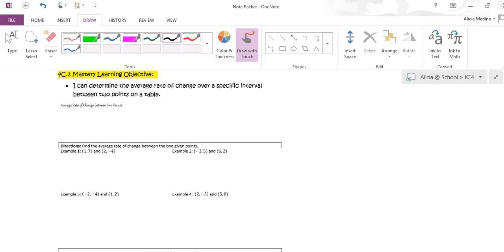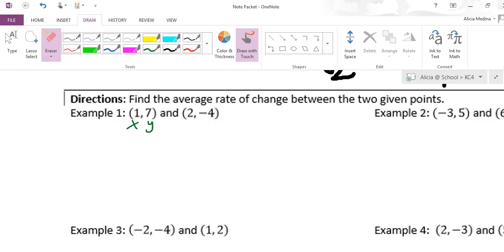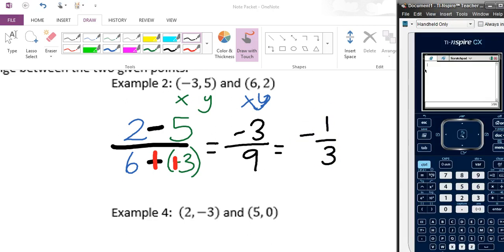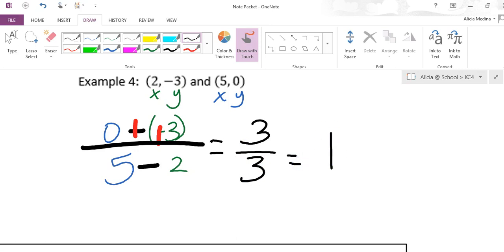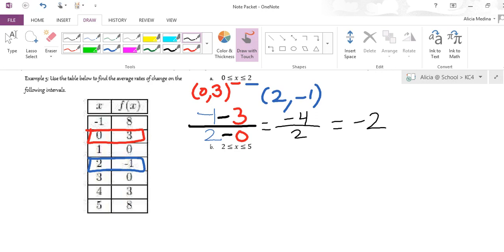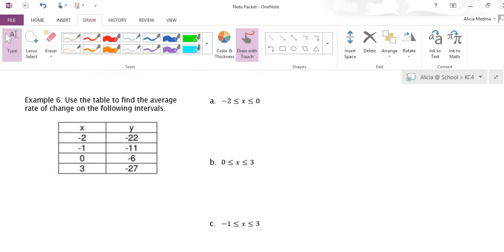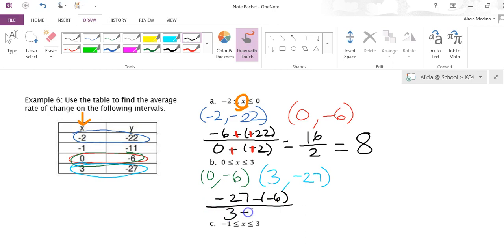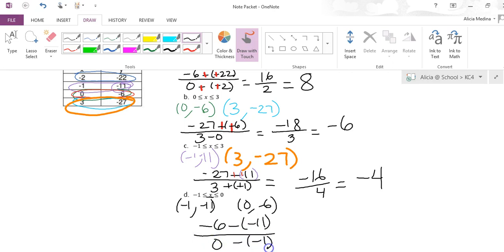Core KC4 Target 4C 2